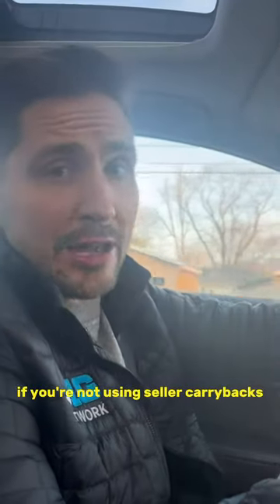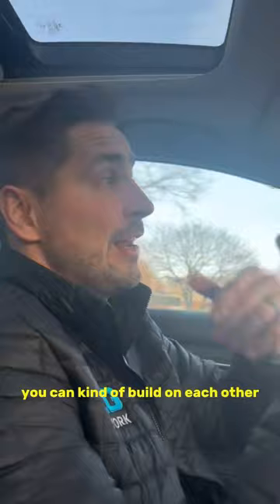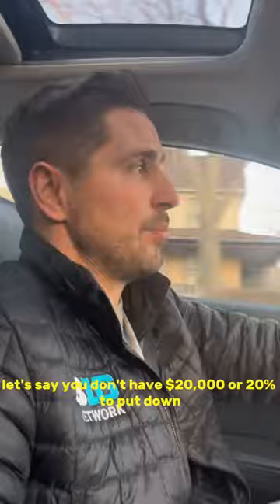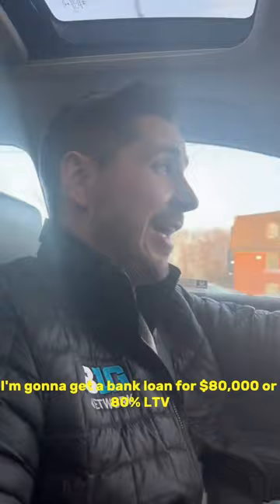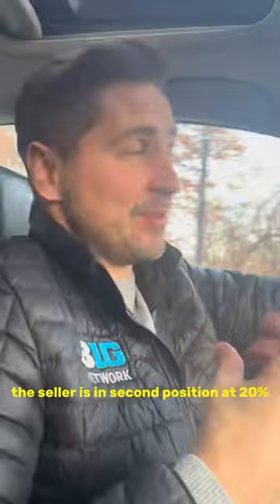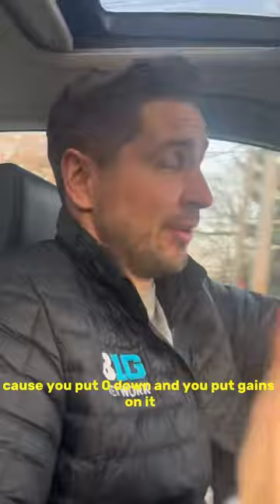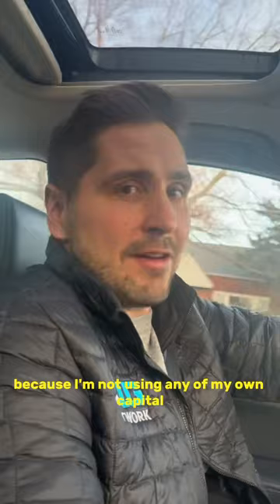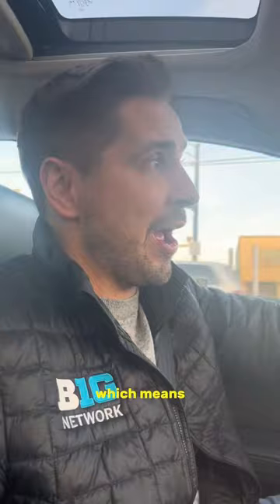Seller Carry Back - Down Payment's for Days!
Follow me and like this post to enter!

Commenting and sharing will increase your odds of winning!

The winner will be decided on February 11. LET’S GO!